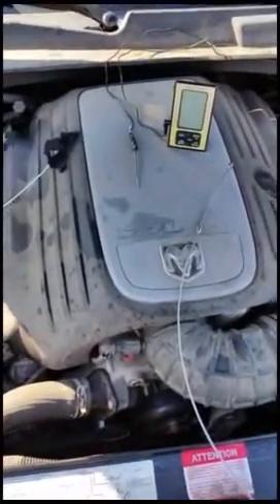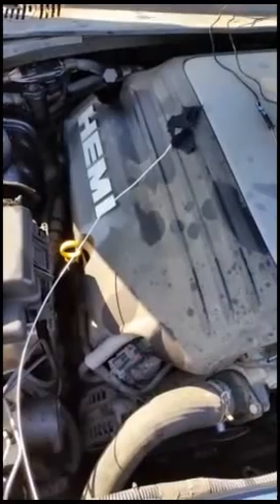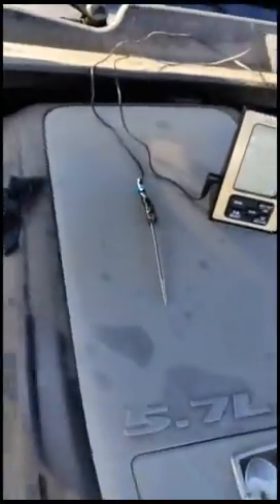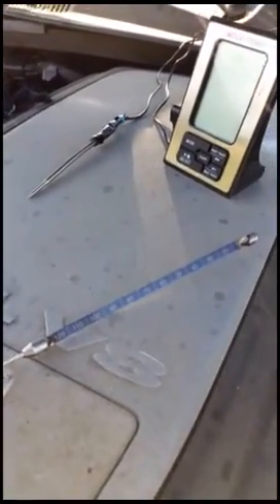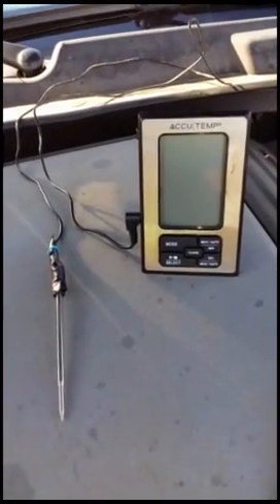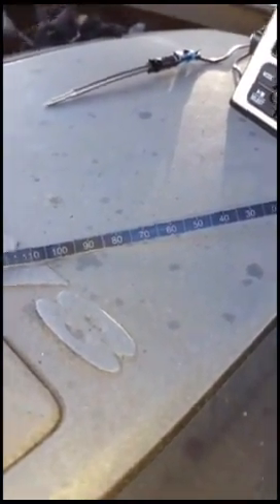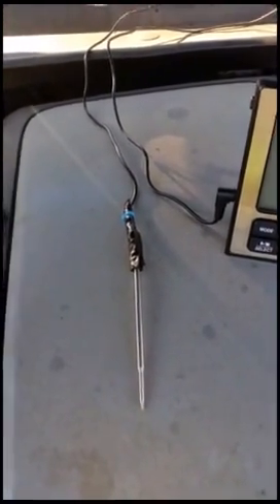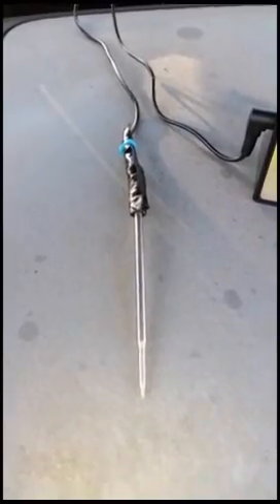Adding fluid to a Dodge Magnum (NAG1) transmission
Practical tips when doing your own fluid servicing on a late model Chrysler/Dodge/Mercedes NAG1 transmission. Hint: Do not follow the service manual or you will overfill your transmission. The manual says you add 7 litres for a simple pan drop and filter change but even after dropping the valve body to swap out the electronic conductor plate , I only collected about 4 litres in my waste oil pan. Common sense said that I'd be about 3 litres of overfill by following the Chrysler service recommendations. Also - I ended up biting the bullet on the meat thermometer purchase (about $25) when I decided my infrared laser heat gun wasn't going to tell me what the heat of the fluid in the pan was even if I pointed the gun at the centre of the pan.